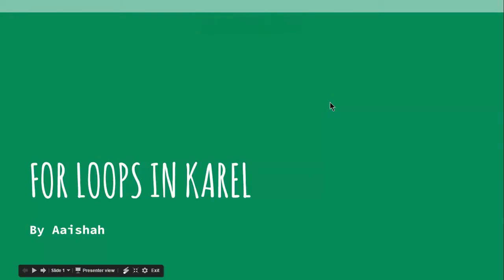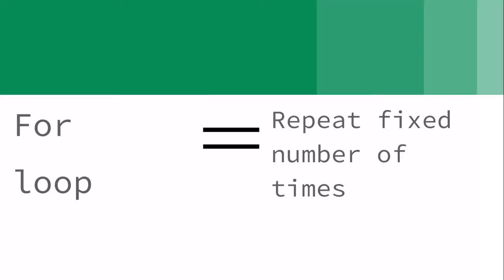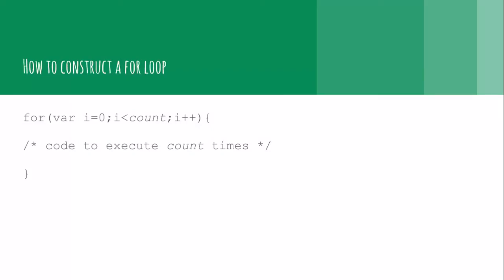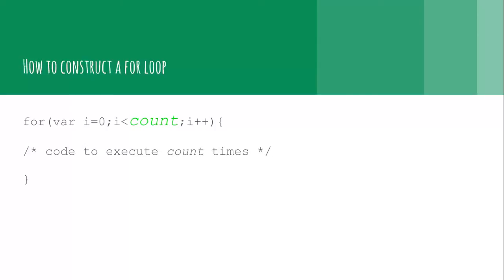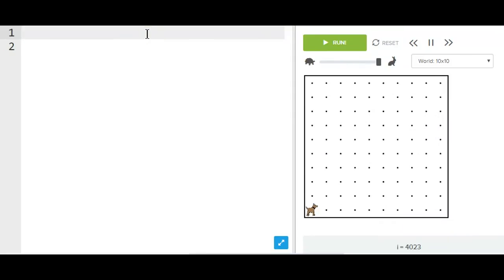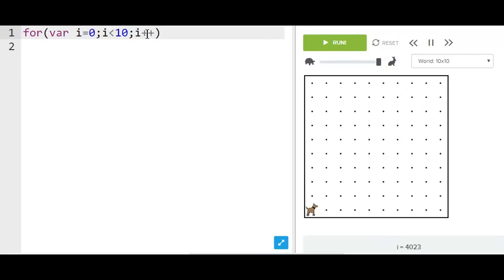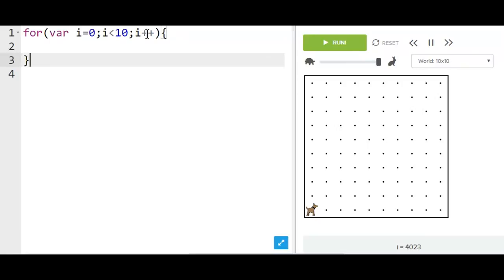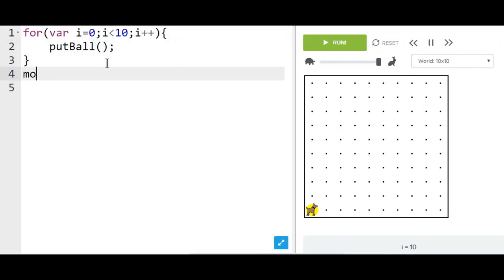For Loops in Karel-Tutorial by Cool Cosmos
You will learn all about for loops!